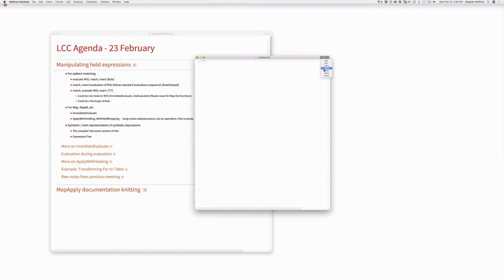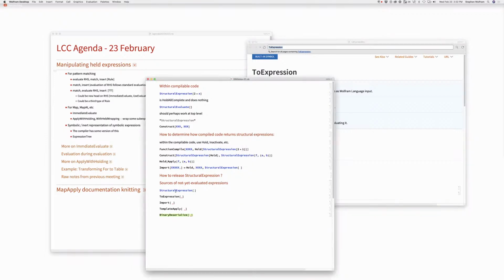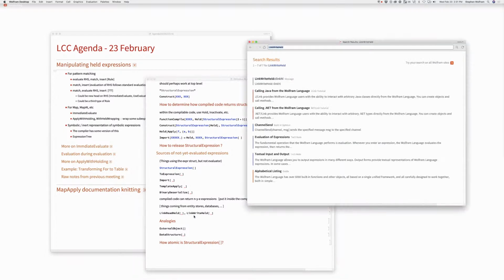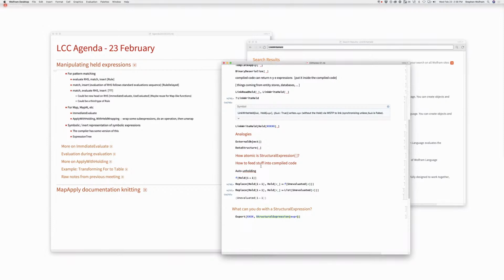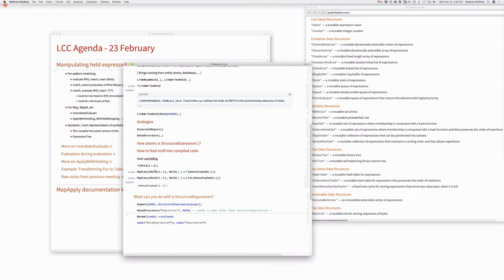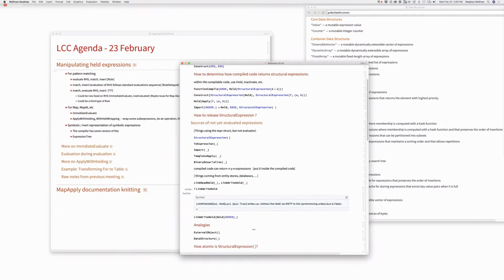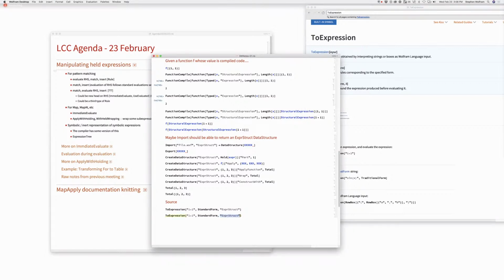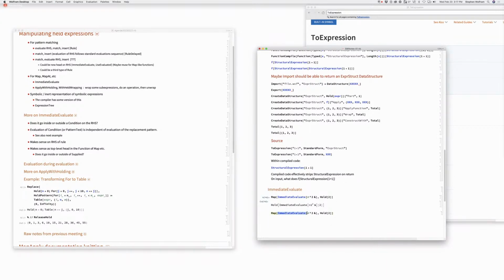Live CEOing Ep 562: Language Design in Wolfram Language [Held expressions & MapApply]